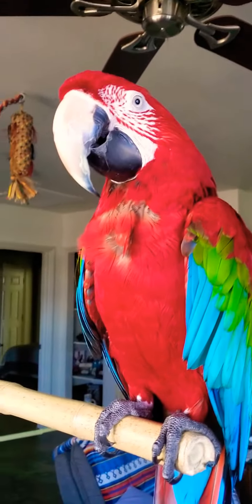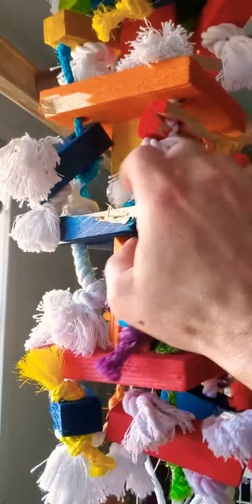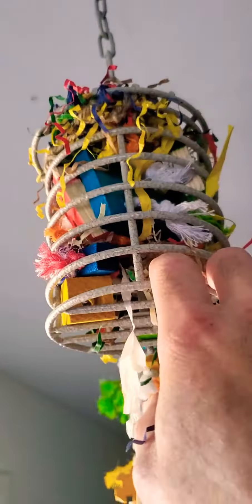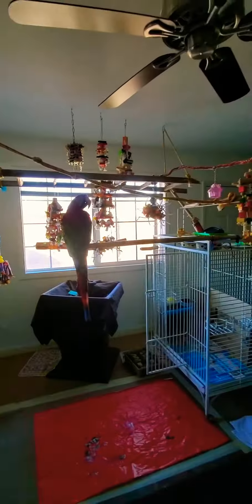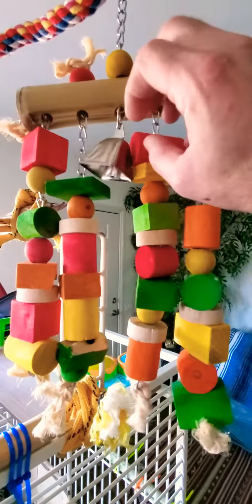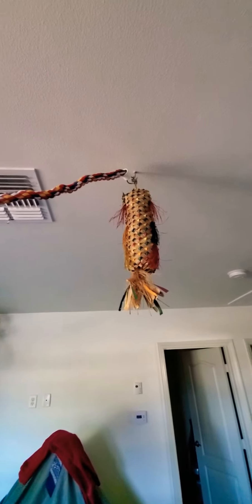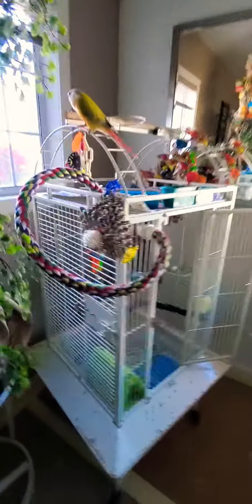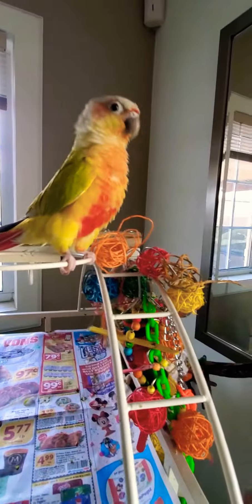Exotic Parrot toys. $$$